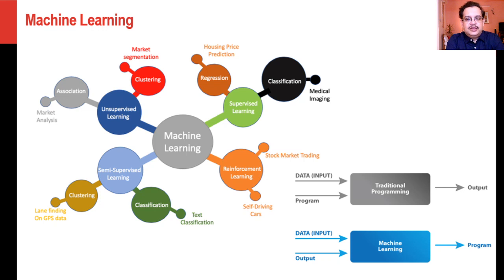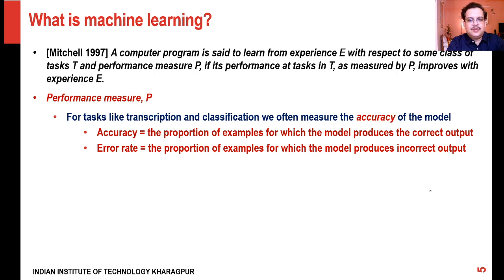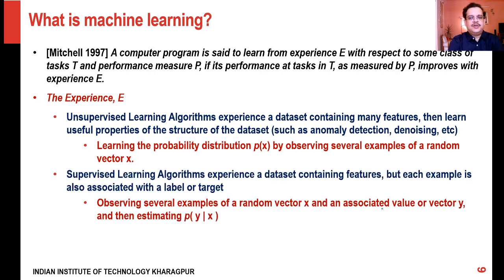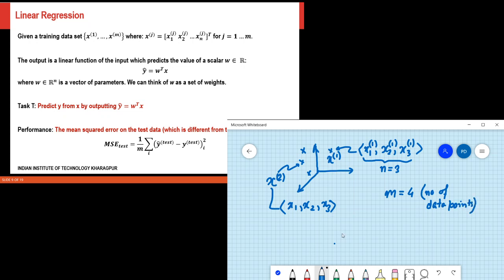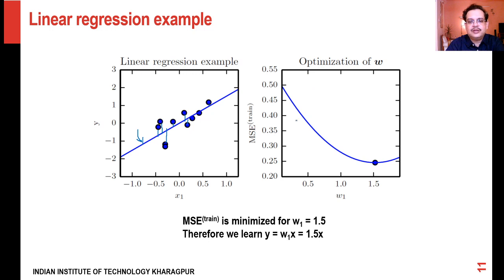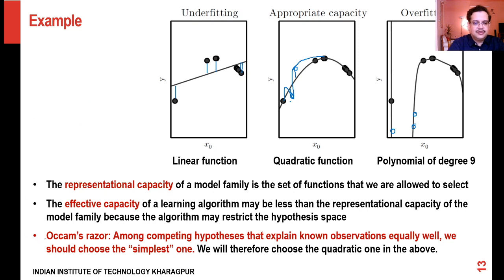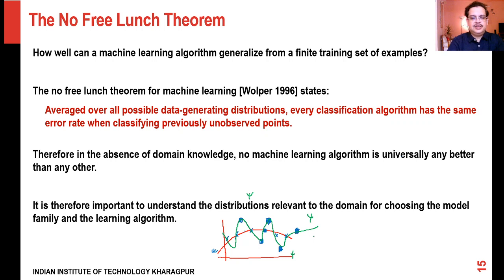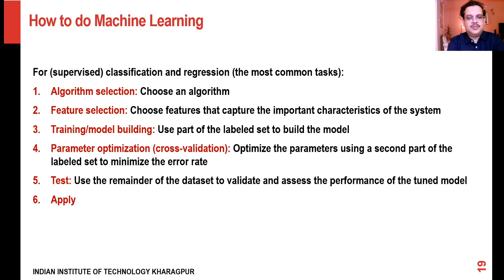Machine Learning Fundamentals (Artificial Intelligence CS60045)